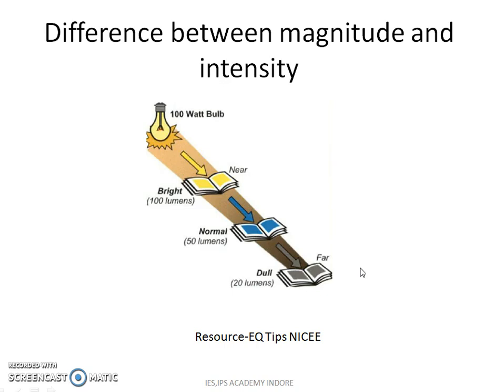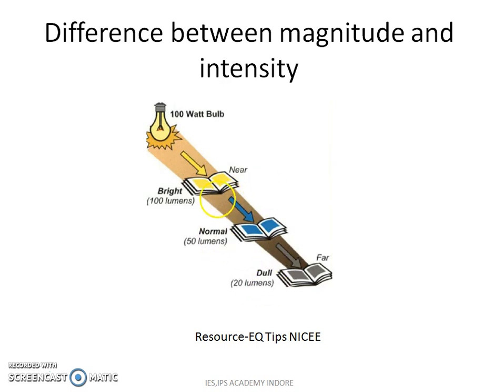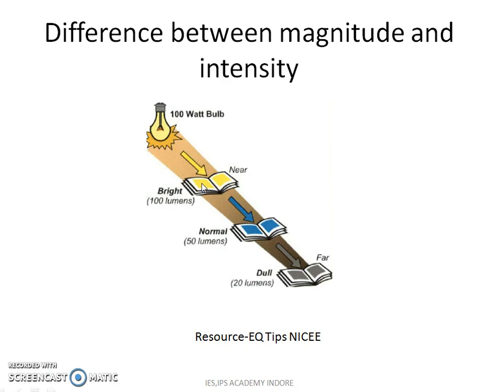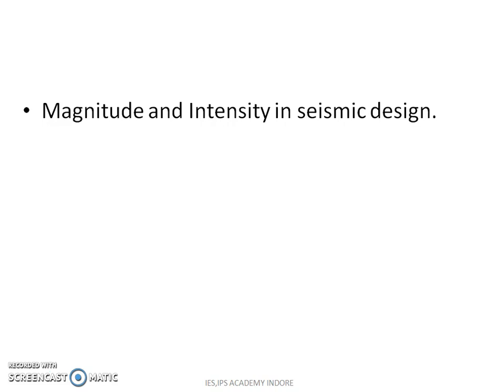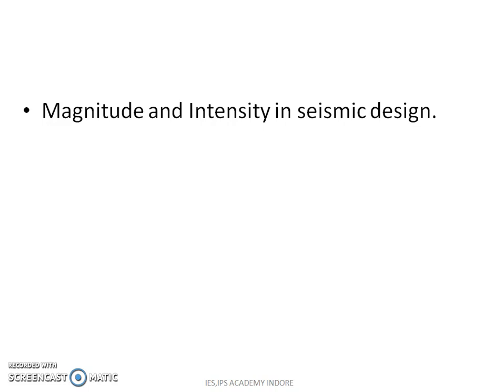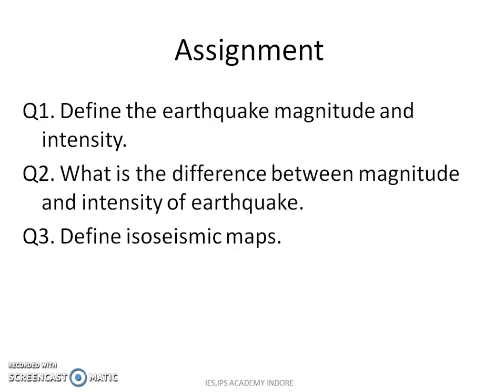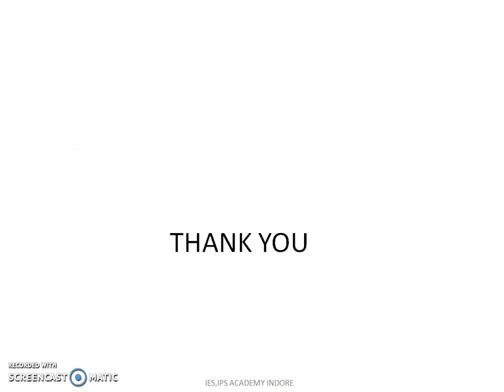Magnitude and intensity II